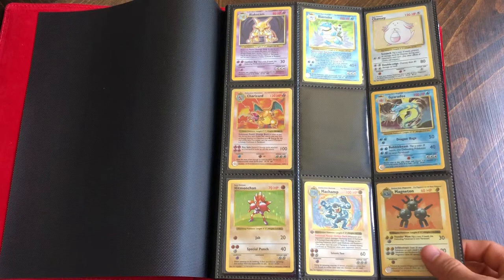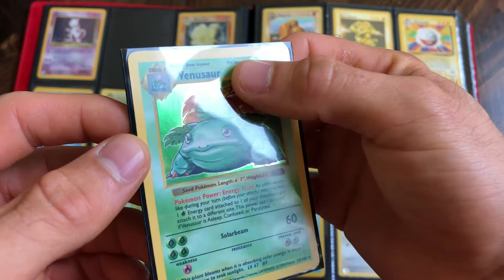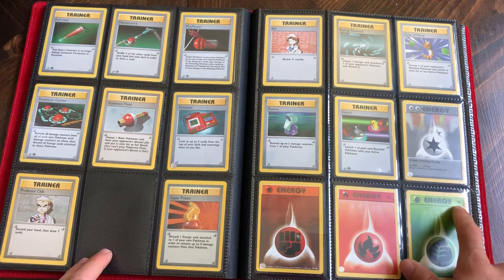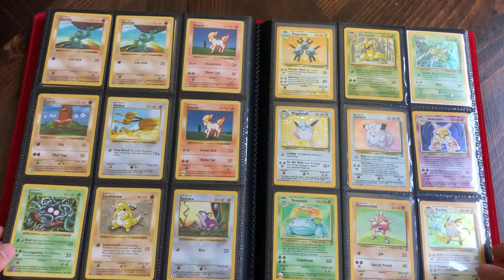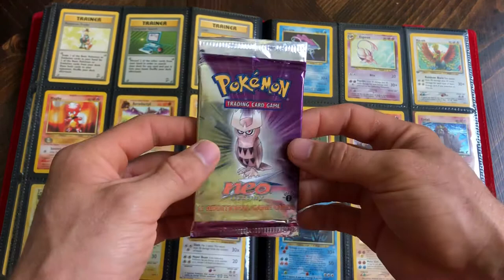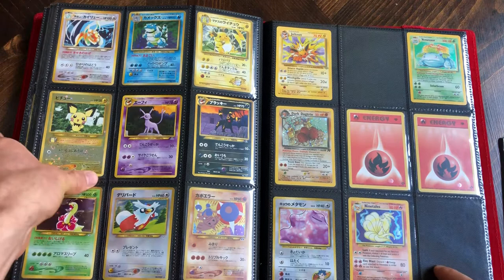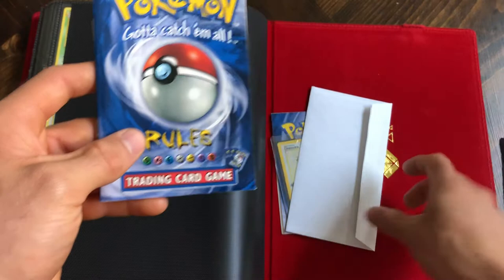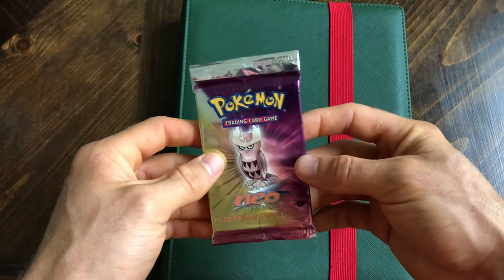My Pokémon Card Collection - Shadowless - Base Set - Neo Shining 1st edition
I buy a lot of Pokémon card collections and come across some cool stuff. So I figured I would start recording my progress for your entertainment. 😎👍 Let me know what you guys think.